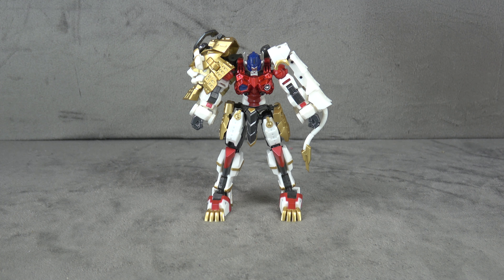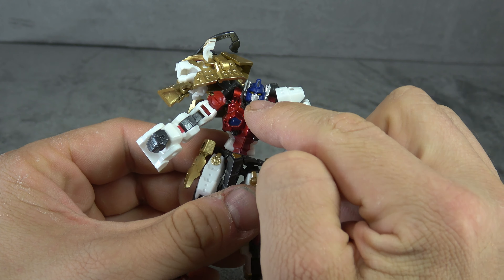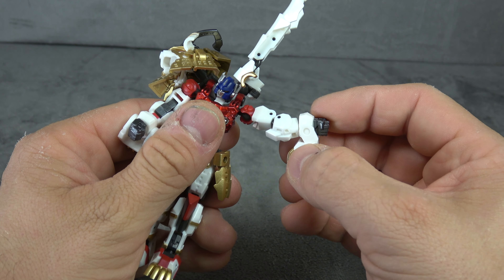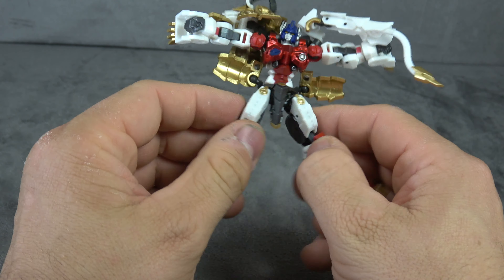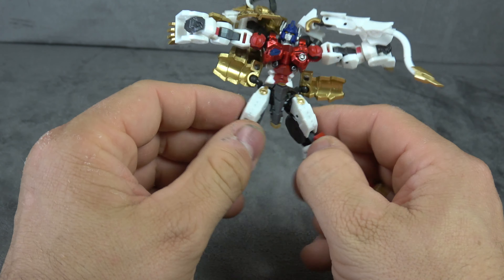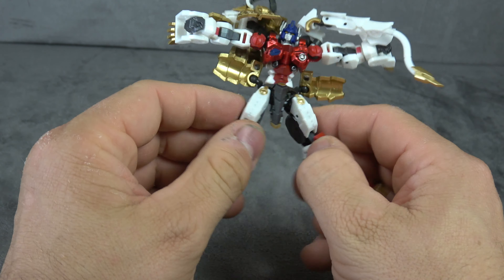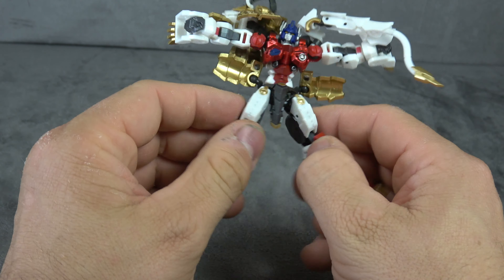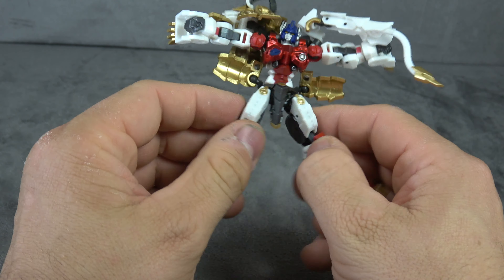Iron Factory Yoroi Shishimaru (Lio Convoy)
This is a review of Iron Factory Yoroi Shishimaru their take on Lio Convoy.  where we take a look at the figure, accessories, and talk about pegging in.

Thanks Again!!!